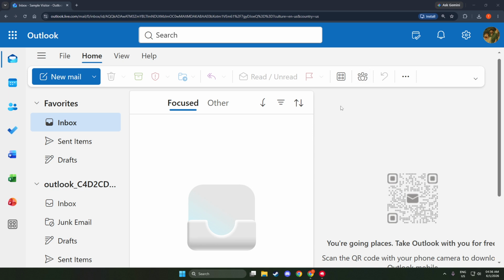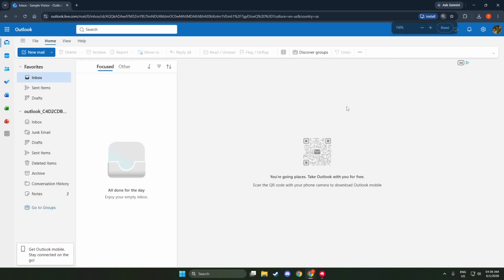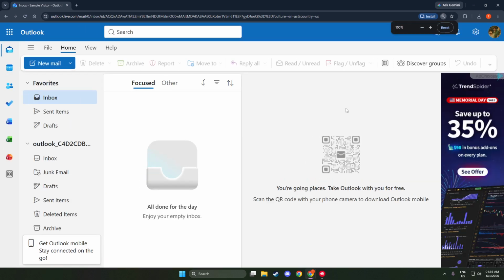How to Fix Zoom in Outlook Email [2026 Full Guide]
How to Fix Zoom in Outlook Email

In this video, we help you resolve the common issue where Zoom integration is malfunctioning within Outlook Email. Addressing this issue not only enhances your workflow but also ensures seamless communication and scheduling with your team.

Understanding and fixing this problem can significantly improve your online meeting efficiency. We will explore potential causes, such as connectivity issues or misconfigurations, enabling you to effectively use Zoom alongside Outlook for better collaboration.

Technical Specs:
Software: Outlook; Feature: Troubleshooting & Support